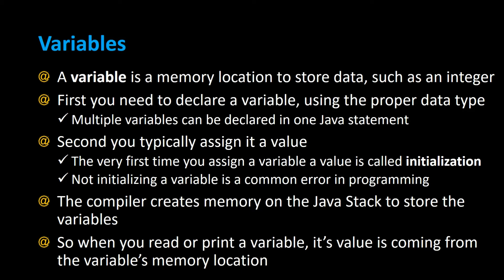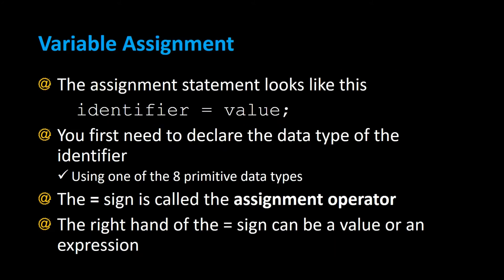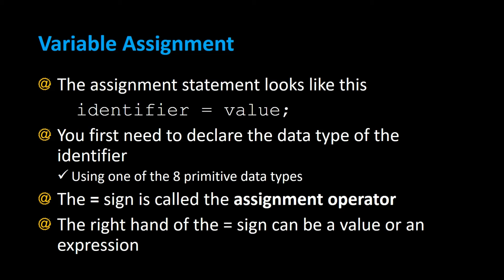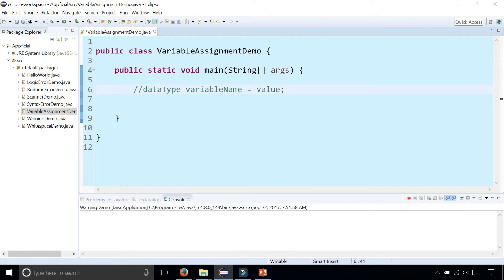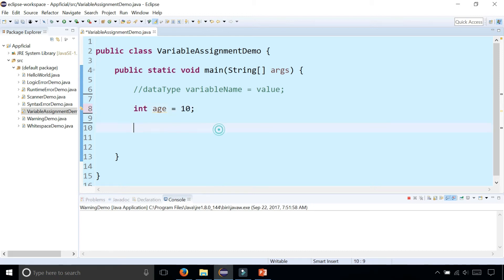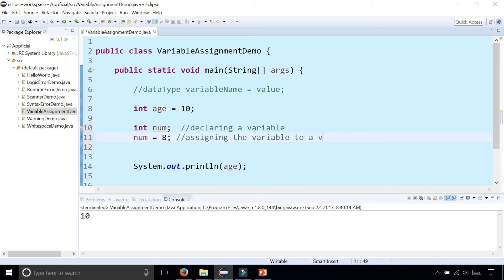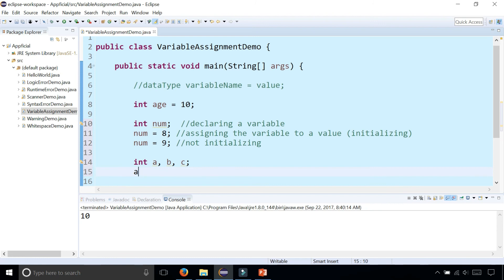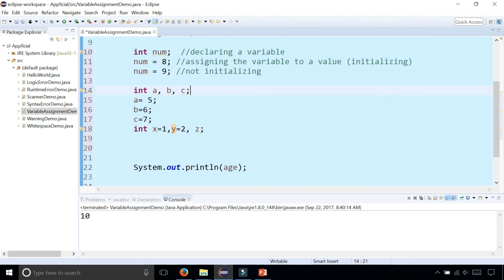Java Declaring and Initializing Variables - Java Tutorial - Appficial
A variable is a memory location to store data, such as an integer or floating point number. First you need to declare a variable, using the proper data type such as int or double, respectively. Multiple variables can be declared in one Java statement. Second you typically assign it a value.

The very first time you assign a variable a value is called initialization. Not initializing a variable is a common error in programming. The compiler creates memory on the Java Stack to store the variables
So when you read or print a variable, it’s value is coming from the variable’s memory location.

The assignment statement looks like this : identifier = value;

You first need to declare the data type of the identifier using one of the 8 primitive data types: int, byte, short, long, double, float, char, and boolean. The = sign is called the assignment operator. The right hand of the = sign can be a value or an expression